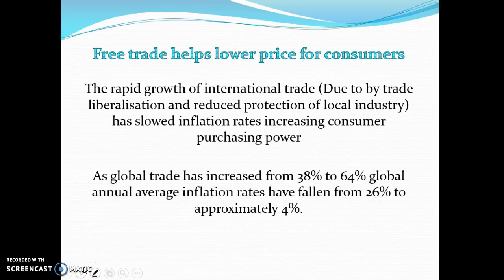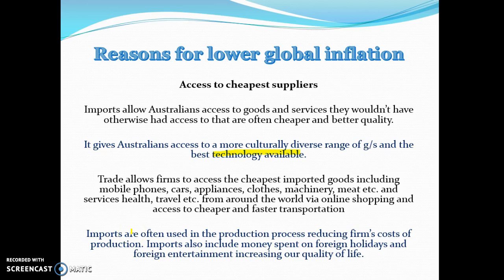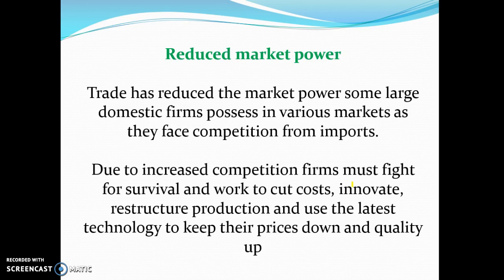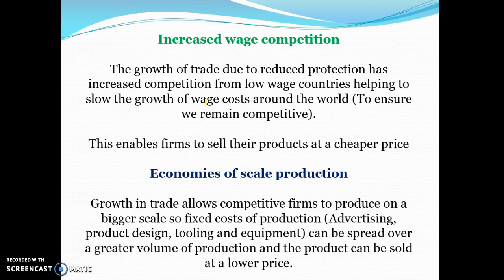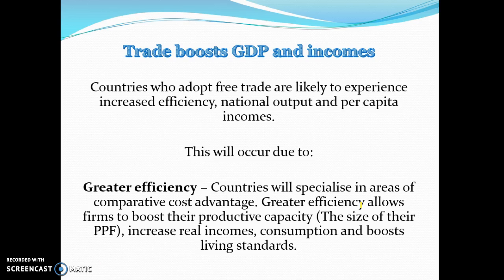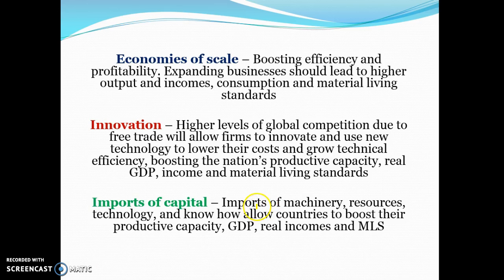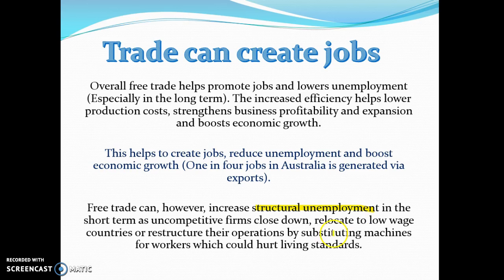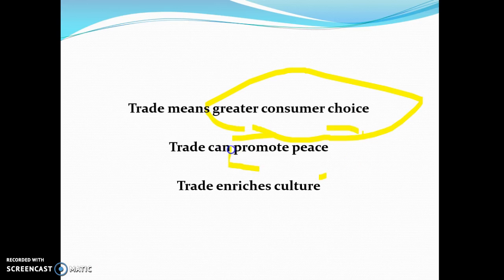Benefits of free trade - Inflation SSEG and living standards